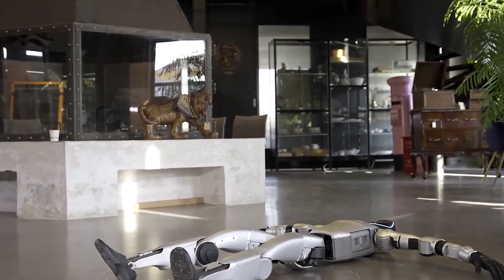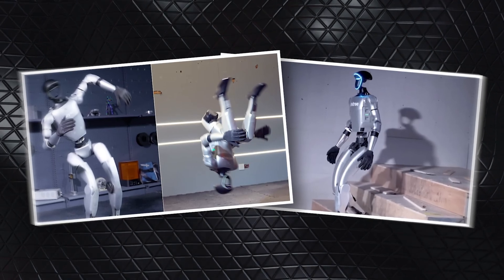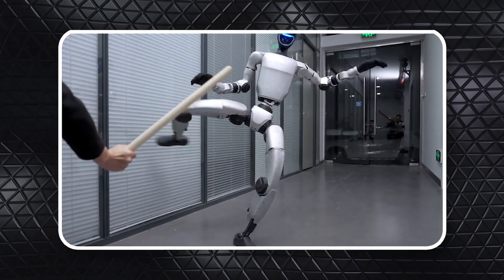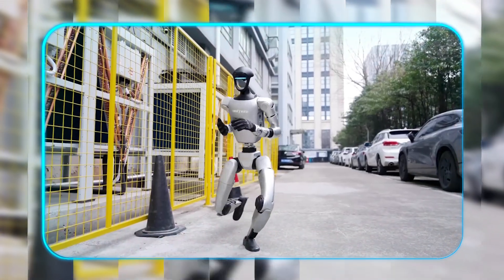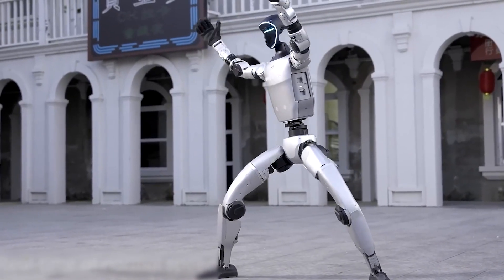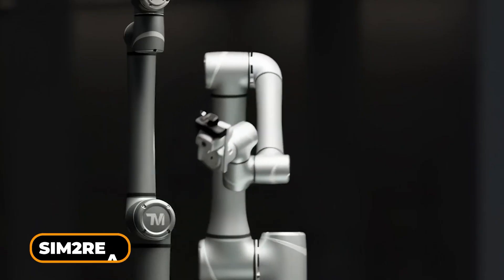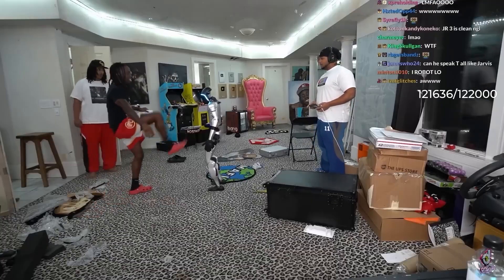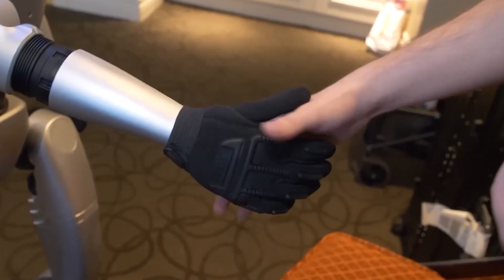The Rise of Unitree G1 Side Flips, Martial Arts, and AI Brilliance!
The Unitree G1 humanoid robot just pulled off a move never seen before — a standing side flip 🤸‍♂️, flawlessly executed with robotic precision. But that’s just the beginning.

In this video, we dive deep into:
🧠 How the G1 is trained using Nvidia’s Isaac Simulator
🌪️ How it reacts to real-world chaos
🥋 Its martial arts & Tai Chi skills
💃 Adaptive dancing under pressure
🎥 And the viral moment with Kai Cenat

Stick around till the end to explore how this robot’s insane capabilities raise important questions about the future of robotics, AI, and human-robot interaction.

⏱️ 00:00 - Robot Side Flip in Slow Motion
🤸 00:30 - Kip-Up and Tai Chi Demo Breakdown
🔍 02:00 - Standing Side Flip Mechanics
🥋 03:00 - Martial Arts Disarm Sequence
💢 04:00 - Push Recovery & Blinded Reflex
🕺 05:00 - Adaptive Dance Demo vs Real-World Interruptions
🤖 06:00 - Isaac Sim Training + Real-World Execution
😬 07:00 - Kai Cenat Incident & Robot Abuse Debate
🌐 08:00 - Outro + Ethical Takeaways

🧠 What This Video Covers:
✅ World’s first robotic side flip in slow motion
✅ How Unitree G1 masters kip-up, Tai Chi, and push recovery
✅ AI training inside Nvidia's Isaac Sim
✅ Martial arts demo with tactical disarm sequences
✅ G1 dancing while being interrupted
✅ Adaptive behavior in real-world chaos
✅ Viral Kai Cenat moment & the “robot abuse” debate
✅ Ethical questions about future human-robot relationships

🎯 Why You Should Watch:
This isn’t just about a robot doing cool flips — it’s a glimpse into the future of how machines move, react, and fight like us.

From 🥋 martial arts to 🧠 AI mastery, this breakdown shows the balance of engineering brilliance and ethical complexity. Whether you're into tech, robotics, or just want to see a robot throw a kick, this one’s for you.

👍 Like if you’re amazed by Unitree’s G1 agility
📲 Share this with someone who still thinks robots can’t move like humans

❓ Is Unitree G1 real?
🇨🇳 Is Unitree a Chinese company?
🤖 What is the use of G1 Unitree?
🎥 What robot did Kai Cenat buy?
🥋 unitree g1 kung fu, unitree g1 kung fu robot, unitree g1 chinese kungfu robot！